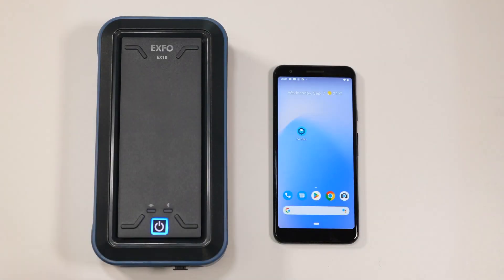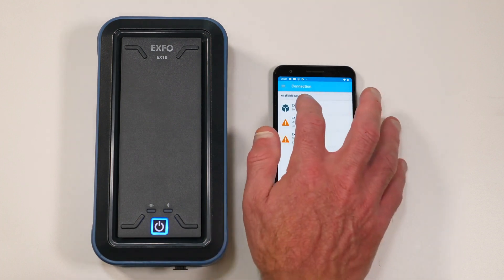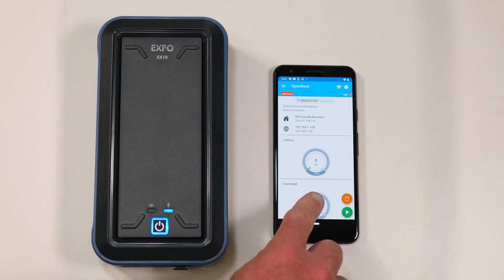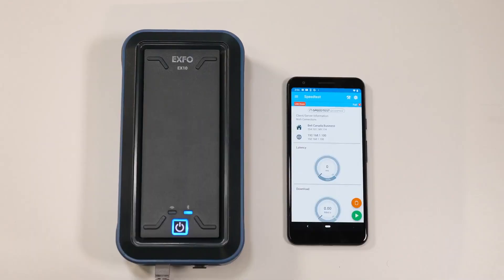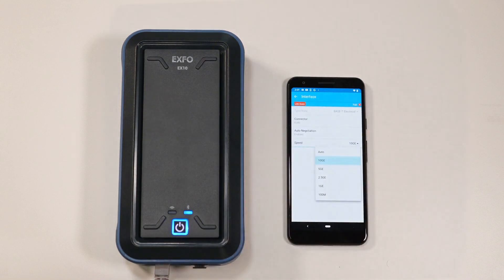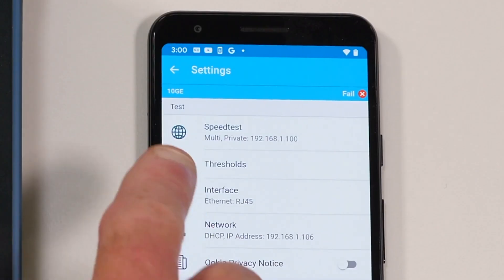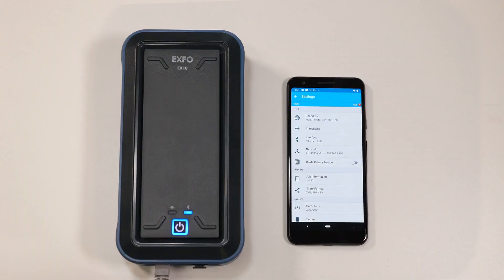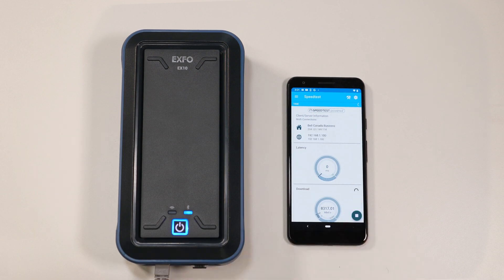EXFO EX10: How to run a speed test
Connect the EX10 multigigabit residential & business services tester to an Ethernet cable and a smart device running the EX10 app to run a speed test.